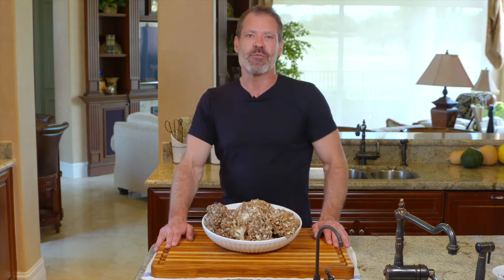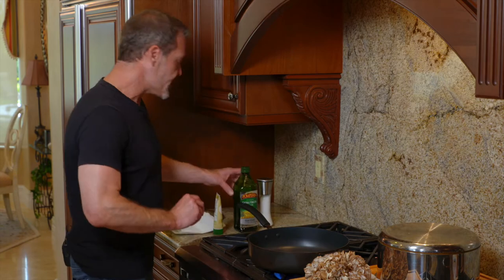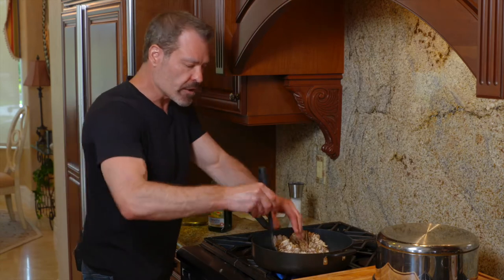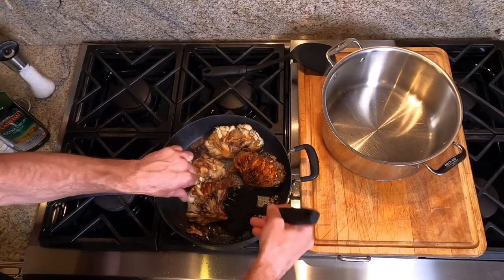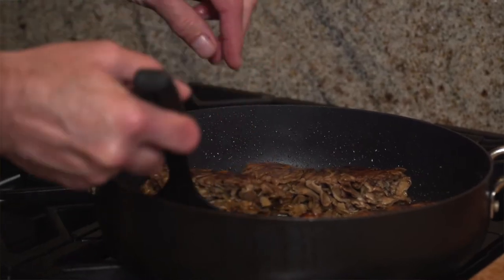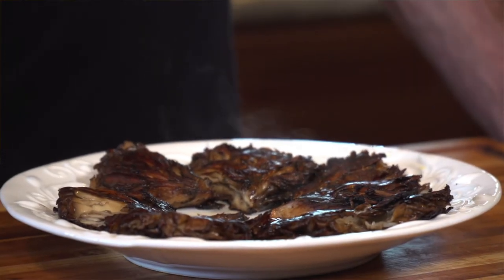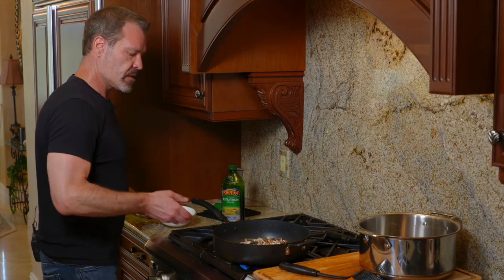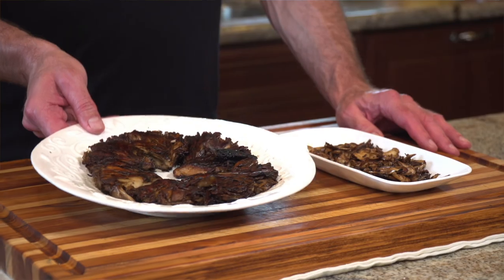What is Hen of The Wood (And How to Prepare It)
What are Maitake Mushrooms aka Hen of the Woods, or Hen of the Forest? Maybe you call it chicken of the woods or chicken of the forest.  Whatever you call it, I'll break down what Hen of The Woods are, and the best ways to prepare it for a tasty addition to your dinner.

Ingredients:
Maitake Mushrooms
Garlic
Oil
Salt